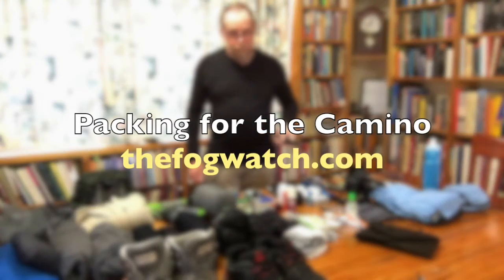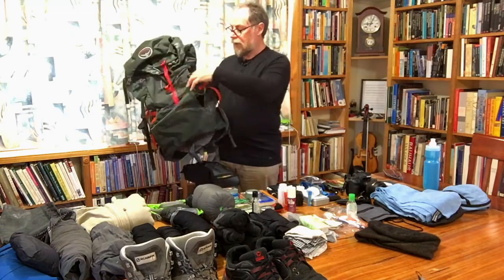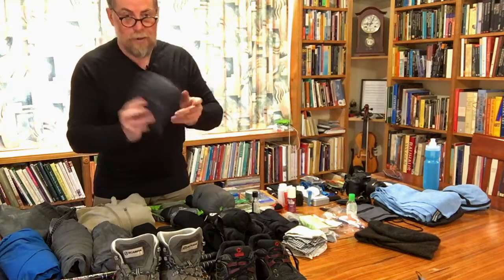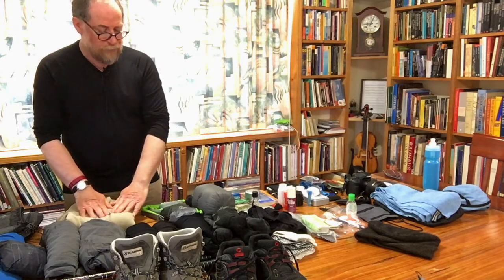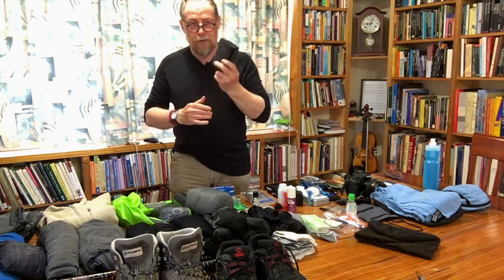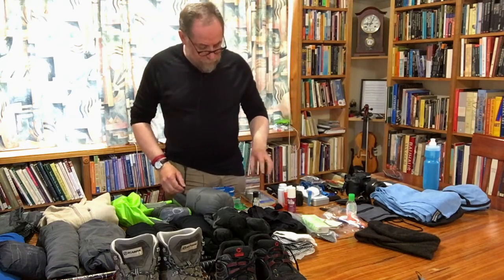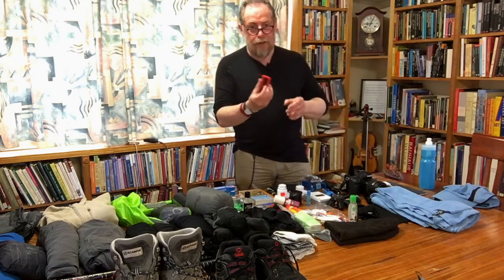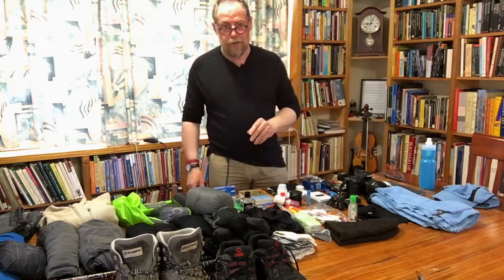Camino packing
Packing for the Camino de Santiago (in this case the Camino Frances, or French route)  2016 - or any long hike/trek.